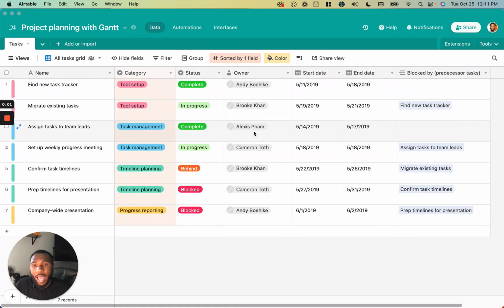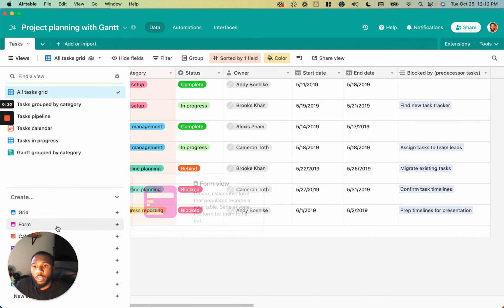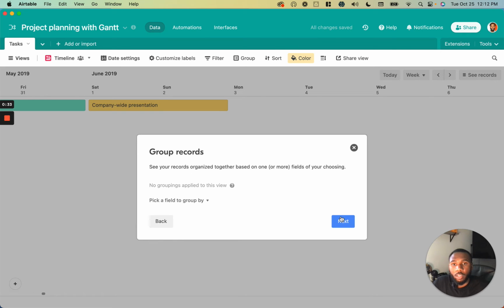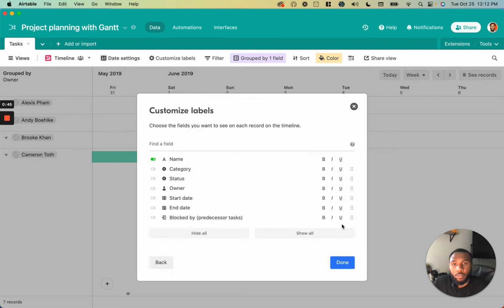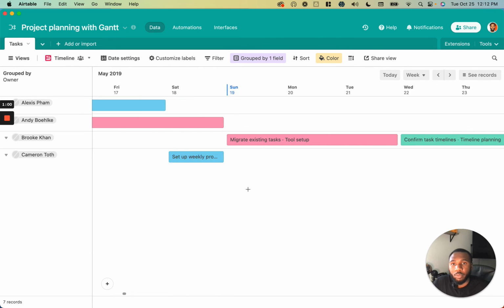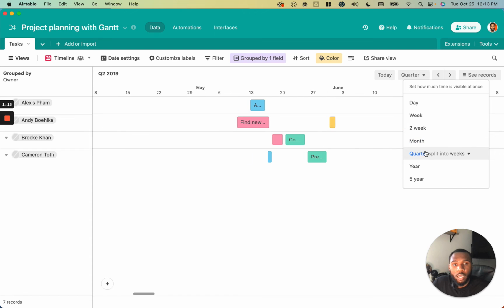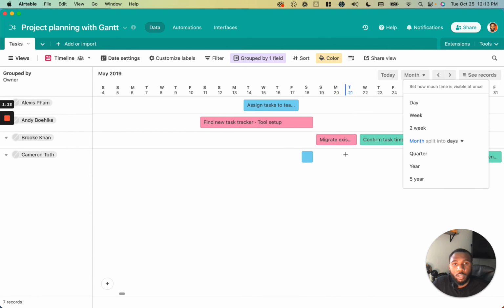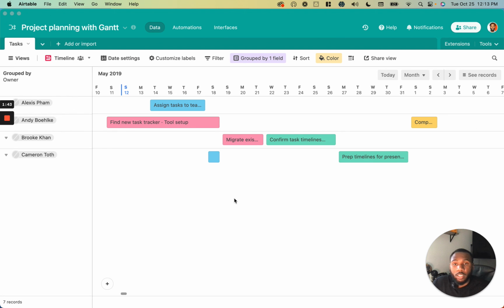Timeline View Overview (Airtable)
In this video, we provide an overview guide to the Timeline View in Airtable.